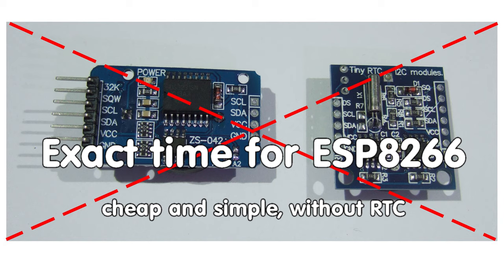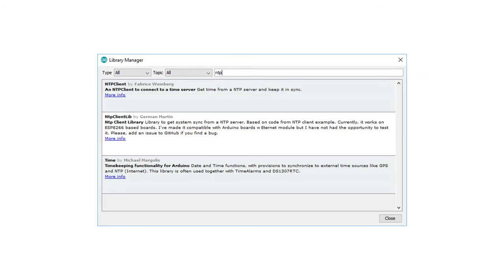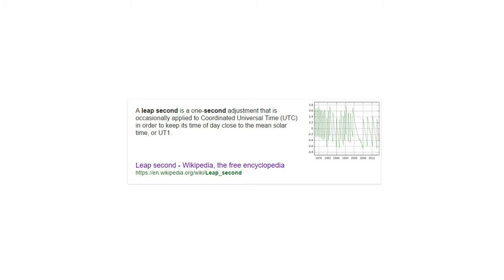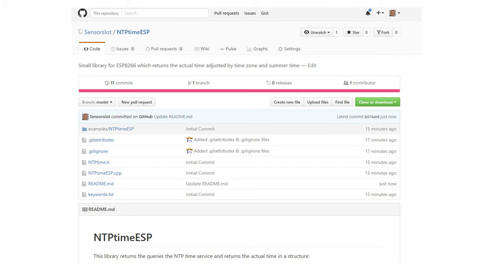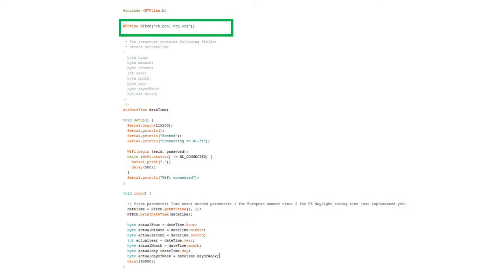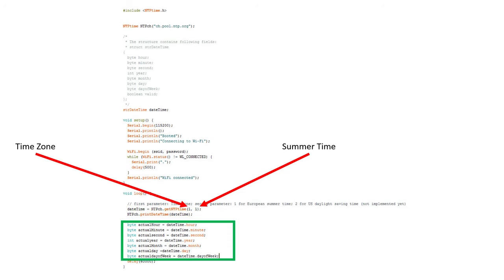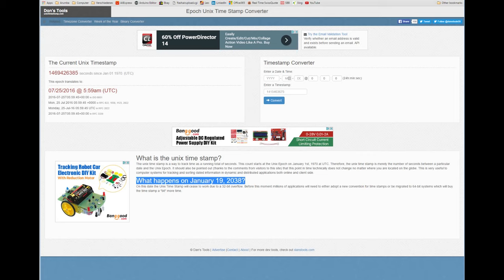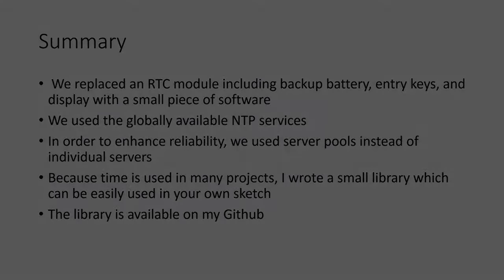#67 Exact Time without RTC Module for the ESP8266: NTP Time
In this video I will:
- Replace an RTC module including backup battery, entry keys, and display with a small piece of software
- Use the globally available NTP services
- Enhance reliability by using server pools instead of individual servers
- Present a small library which can be easily used in your own sketches